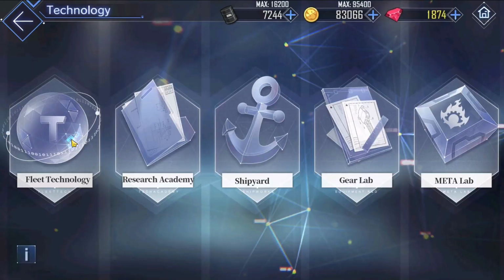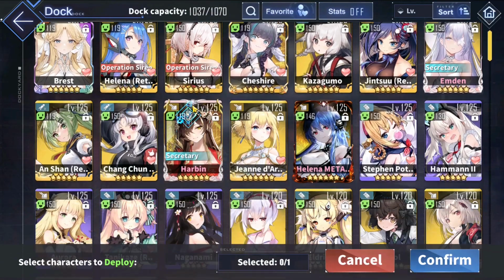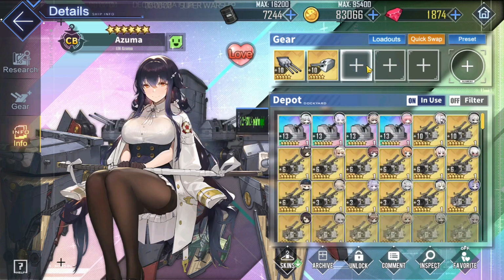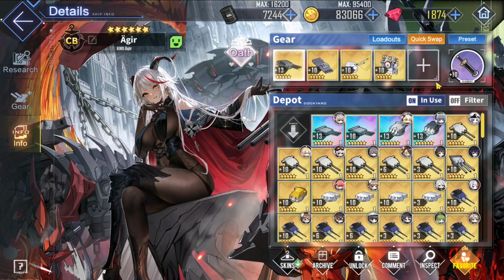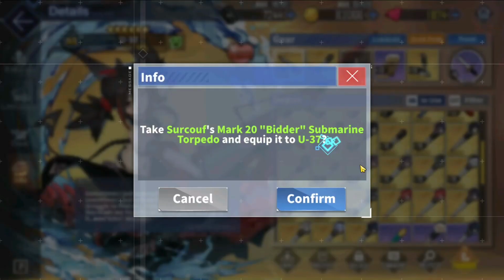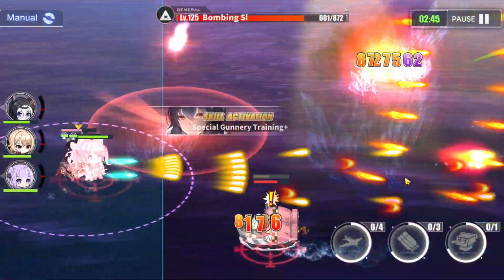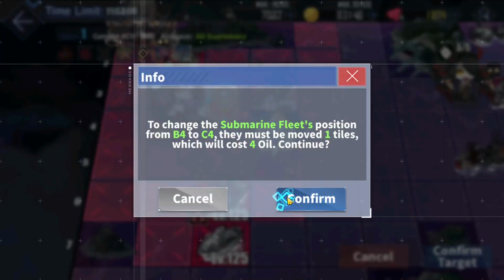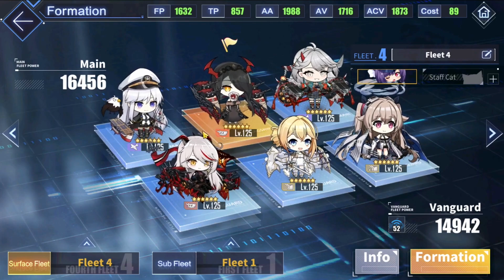ZERO tech new player autos Lethal Chapter 14-3 Azur Lane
damn forgot to quit boss battle so that ticked the threat level down. Guess I'll three star it since lethal chapter 14 isn't really interesting anymore...

0:00 on choosing ships
6:30 on gear
19:20 on submarines
21:52 sortie